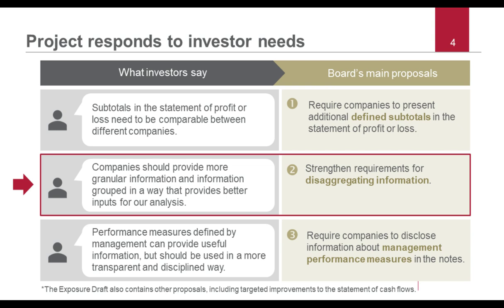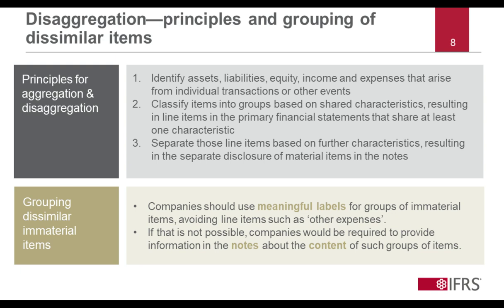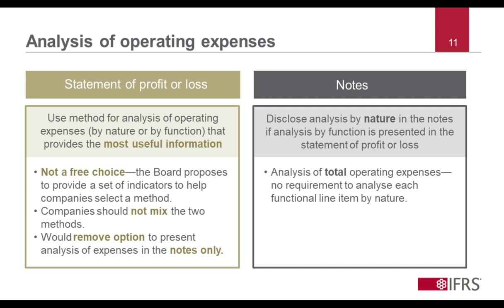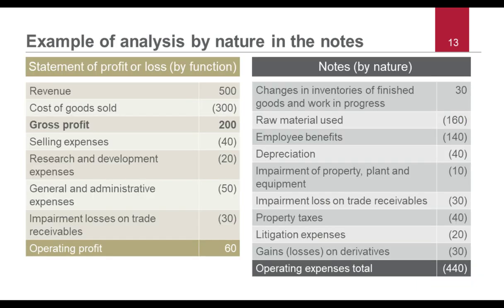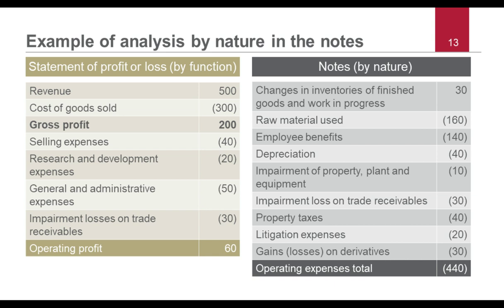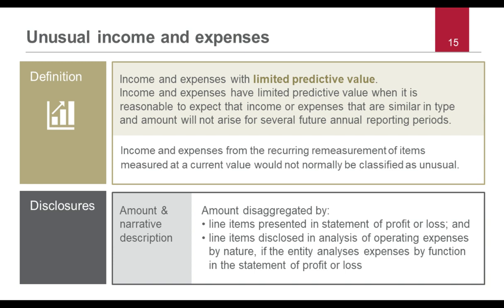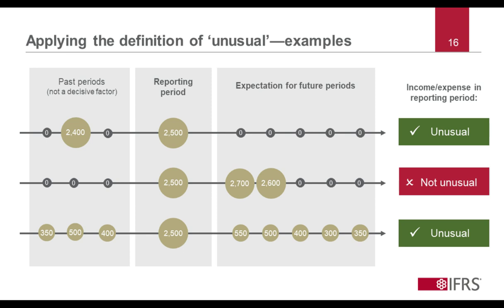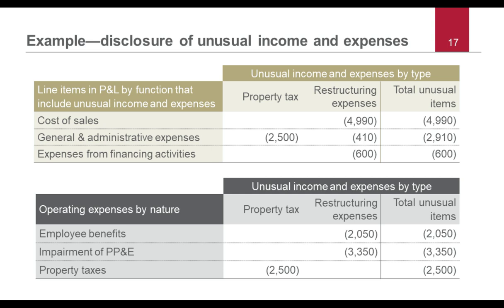Third webinar on Exposure Draft: General Presentation and Disclosures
The International Accounting Standards Board is seeking feedback on the Exposure Draft General Presentation and Disclosures. This webinar, the third in a series discussing the detailed proposals in the Exposure Draft, focuses on the Board’s proposals for disaggregation. A question and answer session with participants is included towards the end of the webinar.